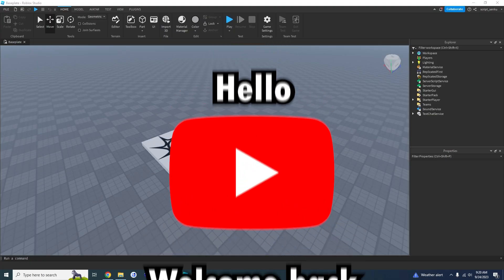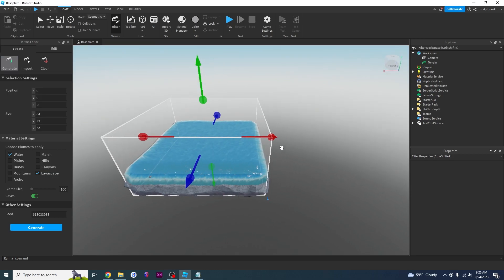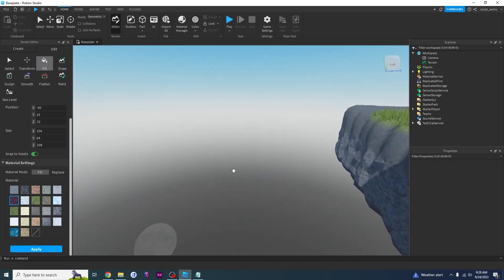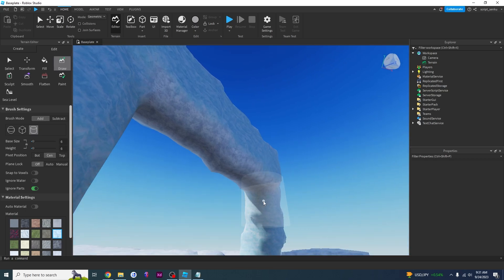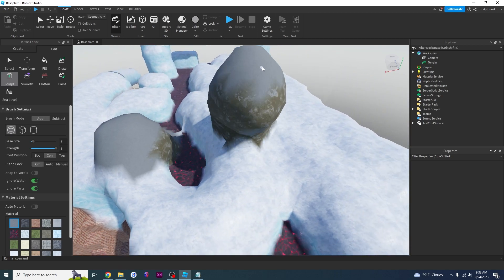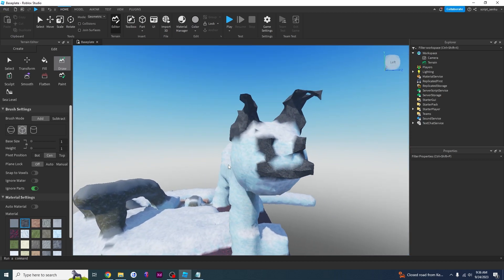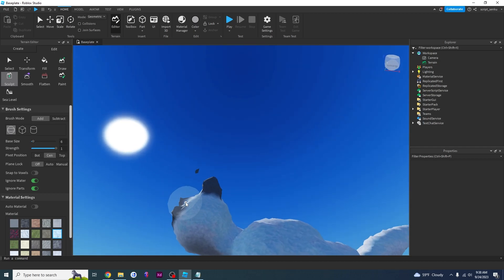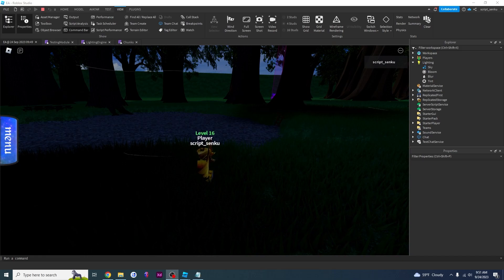Master the Roblox Terrain Editor With This Video (EASY)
In this video, I teach you guys how to use the Terrain Editor in Roblox Studio. Also, RIP the cat lol.